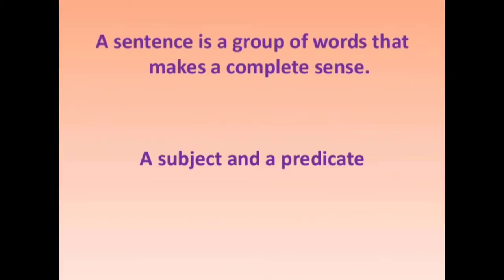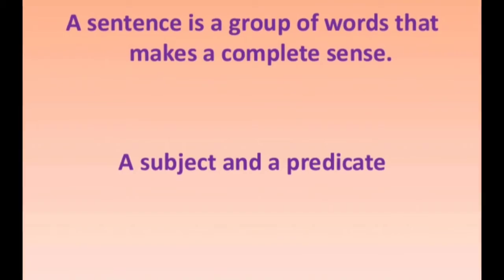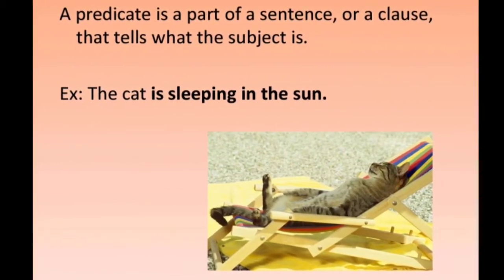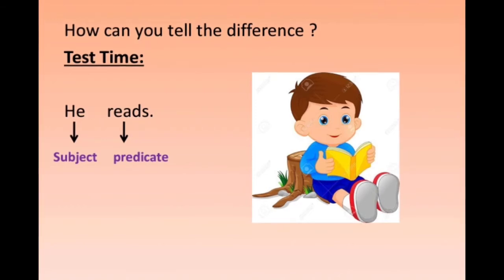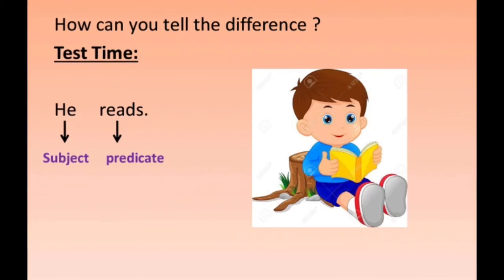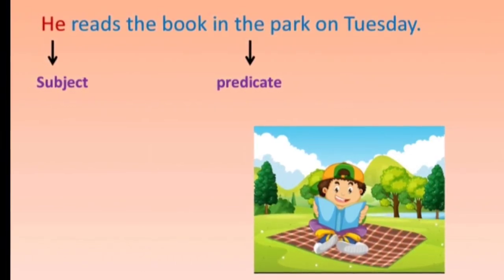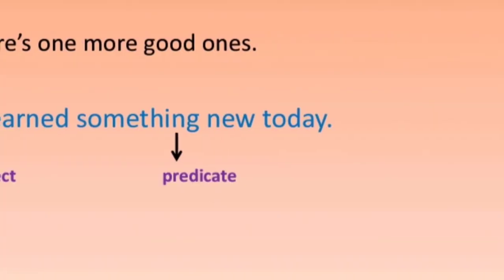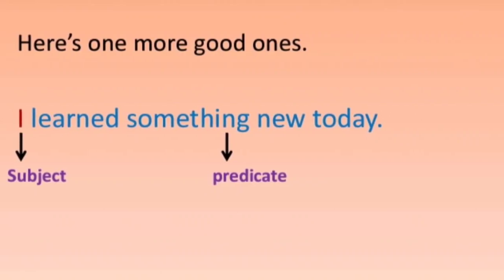Subject and predicate